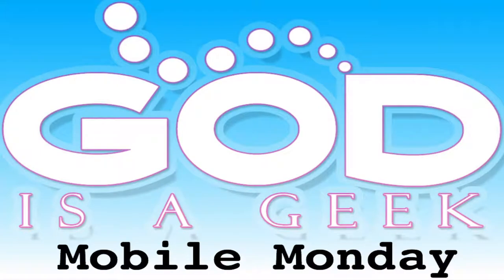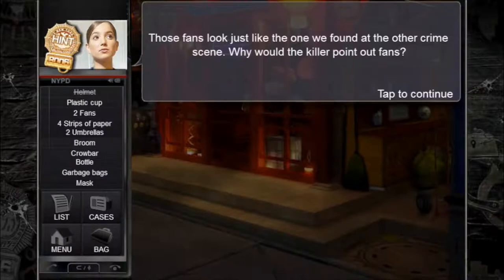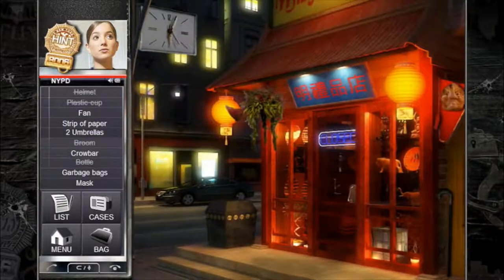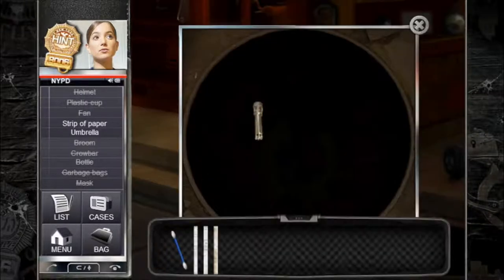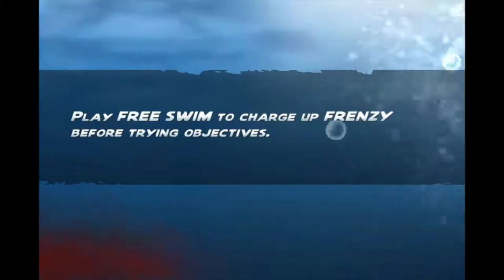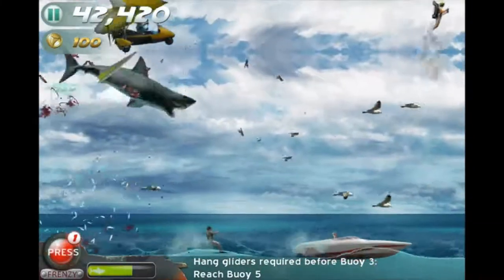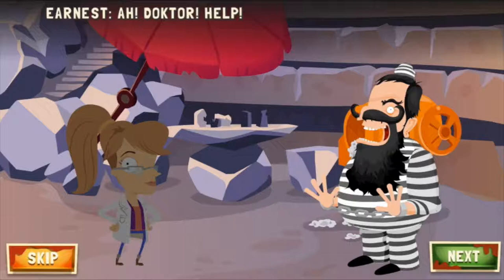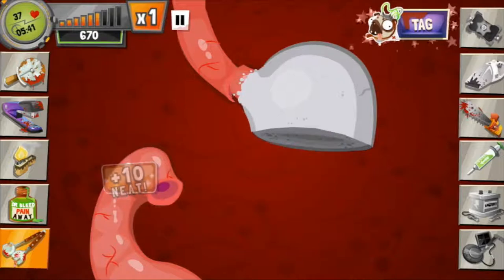Mobile Monday - Righteous Kill 2, Jaws Revenge, Amateur Surgeon 3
This week on Mobile Monday we're taking a look at Righteous Kill 2 from Starz Media, Jaws Revenge from Hothead Games and Amateur Surgeon 3 from MediaTonic.